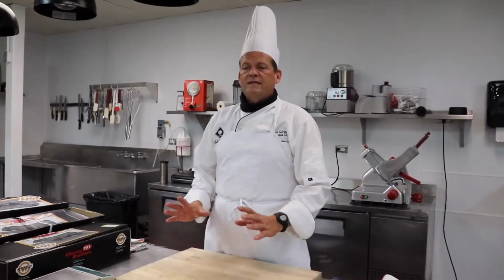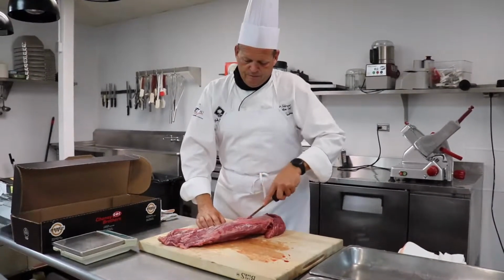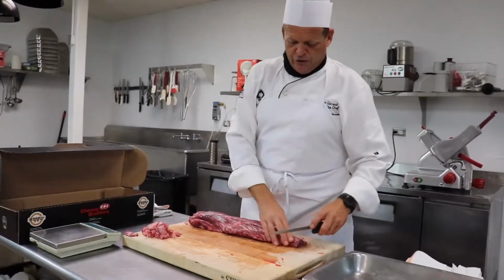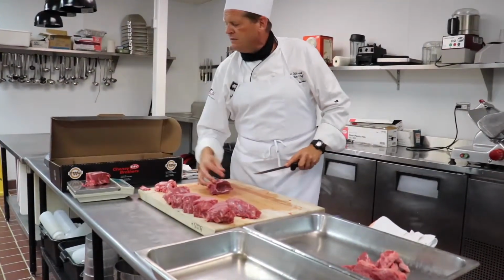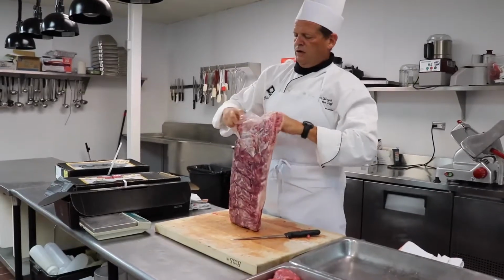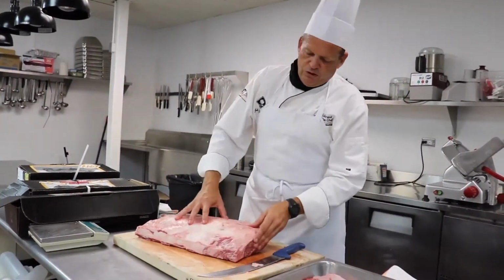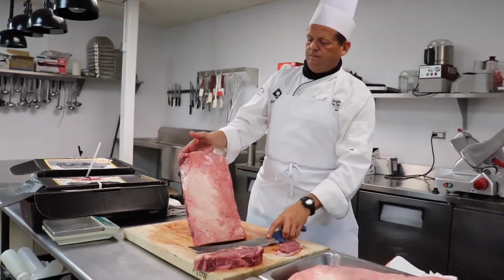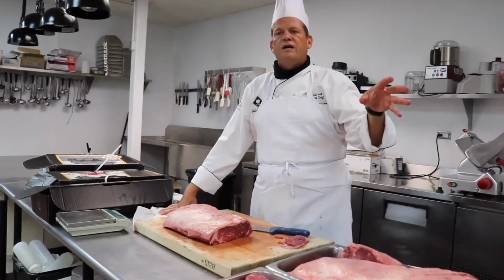New Steak Program